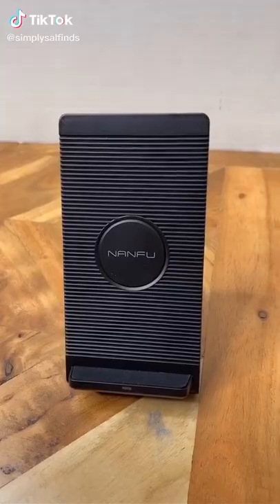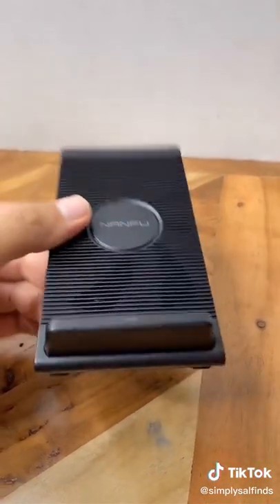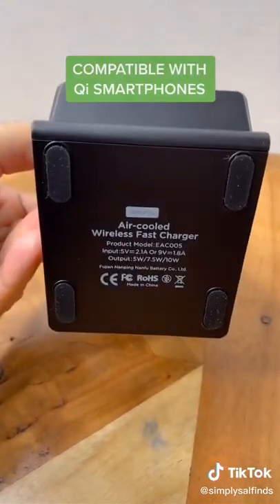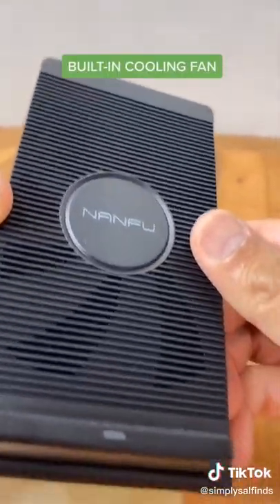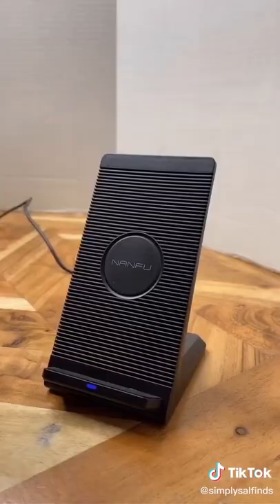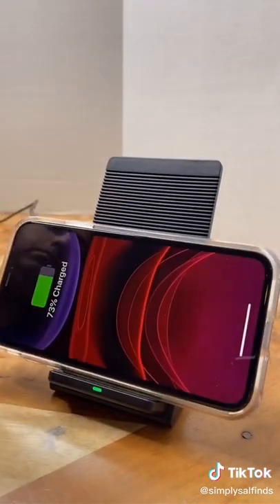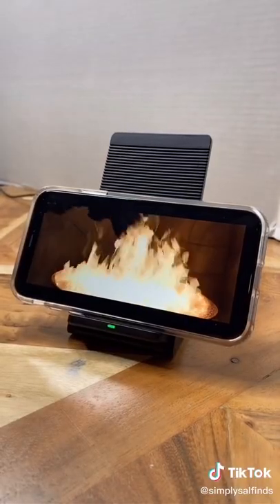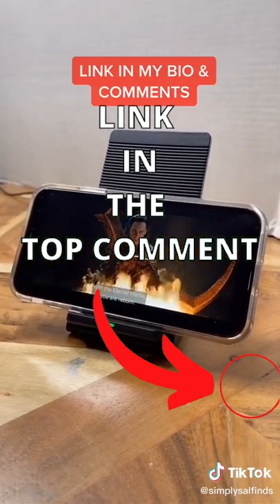Phone Stand Charger Idea tiktok simplysalfinds